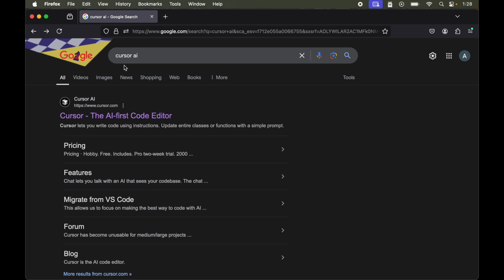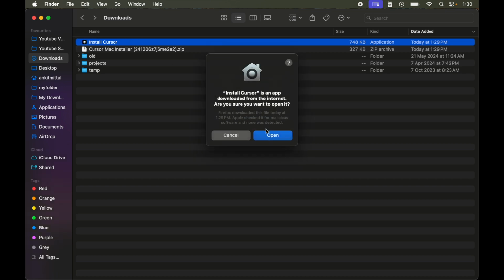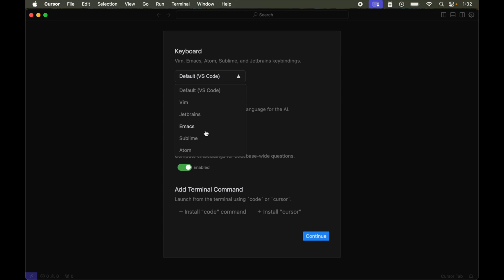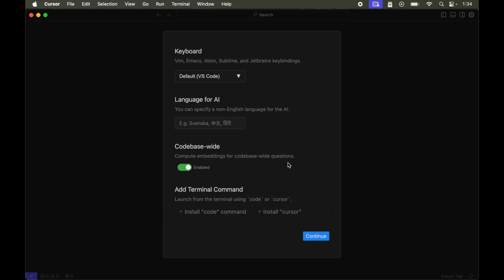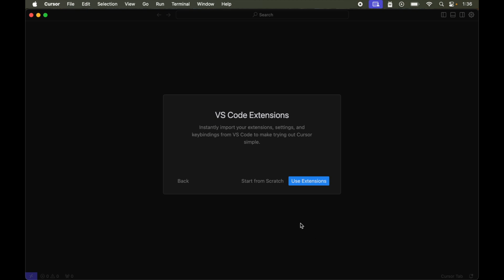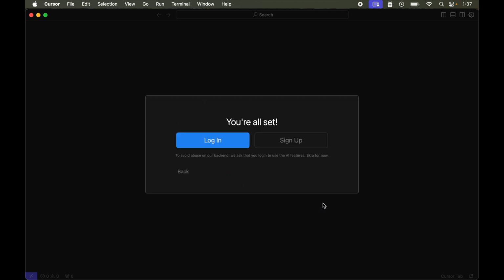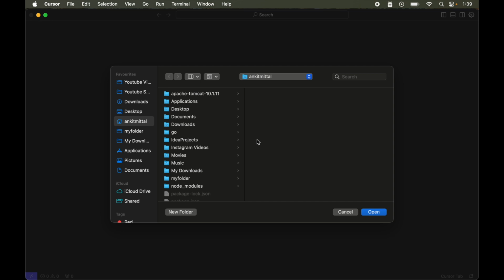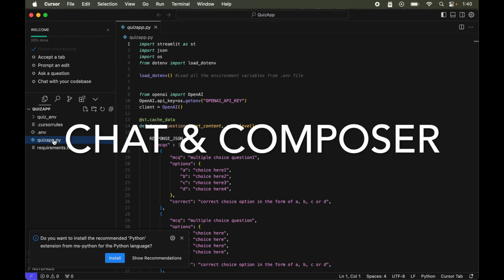How to Download & Install Cursor AI on Mac | Cursor AI Code Editor Tutorial for Beginners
In this cursor ai's beginner tutorial you'll learn to download & install cursor ai on Mac (MacOS) and start code with cursor ai.

🌟 Are you looking for a step-by-step guide on how to install Cursor AI on a Mac? In this detailed tutorial, we’ll walk you through the entire installation process of Cursor AI, explaining every configuration setting that appears during the installation. Whether you're a beginner or just getting started with Cursor AI, this video covers everything you need to know.

🌟 What you’ll learn in this video:
✅ How to download Cursor AI and set it up on your Mac.
✅ A complete explanation of all the configuration settings during installation.
✅ Tips for starting with Cursor AI as a beginner.
✅ How to use Cursor AI to enhance your coding experience.

🌟 Cursor AI is a powerful coding assistant that makes development faster and more efficient. This video is perfect for anyone wondering:
How to install Cursor AI Mac
How to get Cursor AI for free
How to start with Cursor AI
Don’t miss out on learning how to use Cursor AI with ease. Get started today and make coding effortless!

📌 Time Stamps:
00:00 Download Cursor Installer File
00:30 Install Cursor Using Installer File
00:47 Post Installation Configurations & Settings
00:58 Keyboard Configuration
01:21 Language Configuration
01:29 Codebase Embeddings
02:02 Install Cursor or Code Terminal Command
02:24 Import VSCode Extensions
02:54 Data Preferences
03:14 Signup/Login on Cursor
03:45 Opening an existing Project in Cursor